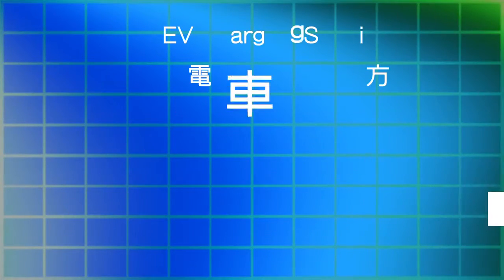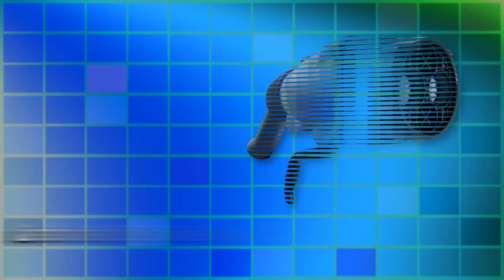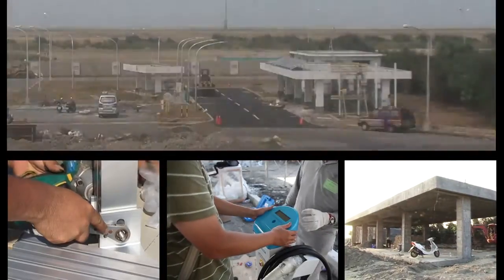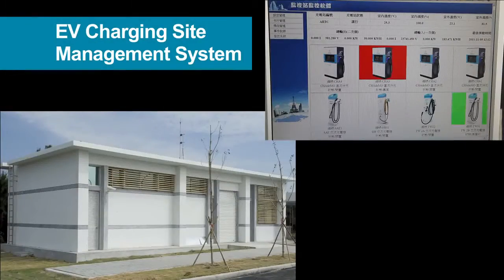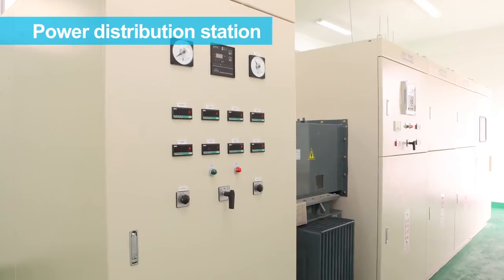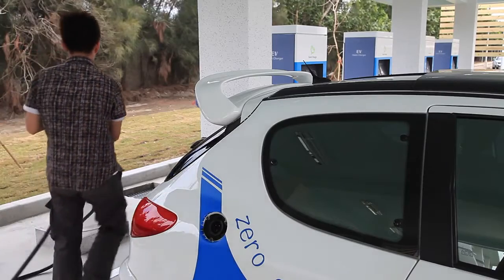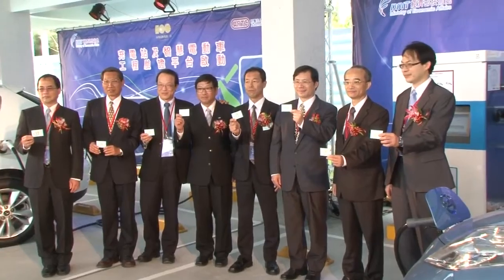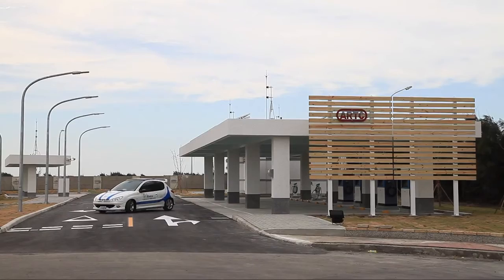Delta-ს ელექტრო მანქანების დამტენი EV charging system allmarket.ge - ონლაინ მაღაზია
საუკეთესო მომავლის გადაწყვეტილება, დელტამ წარმოება დაიწყო ელექტრო მანქანის დამტენების, რომელიც მსოფლიოში დღითი დღე უფრო პოპულარობით სარგებლობს- ჩვენ კომპანია allmarket.ge საქართველოში ოფიციალური პარტნიორები ვართ Delta Electronics-ის პროდუქტების